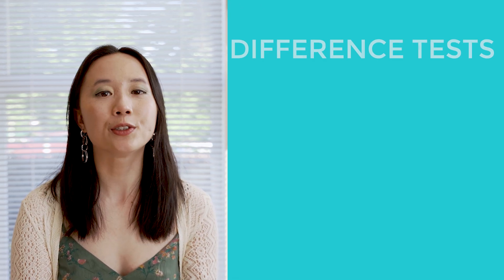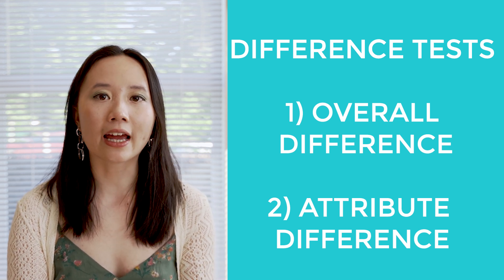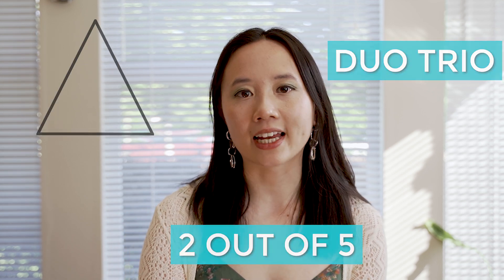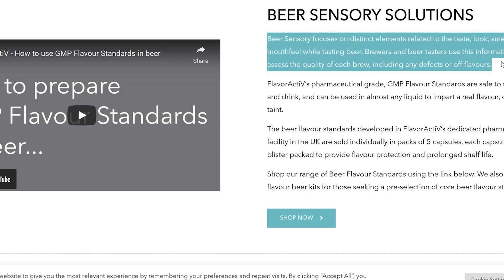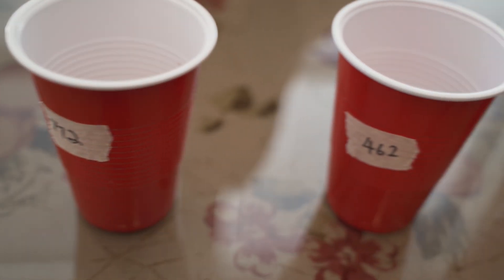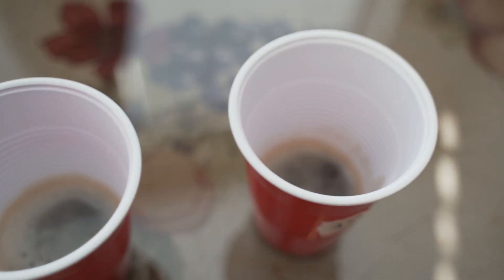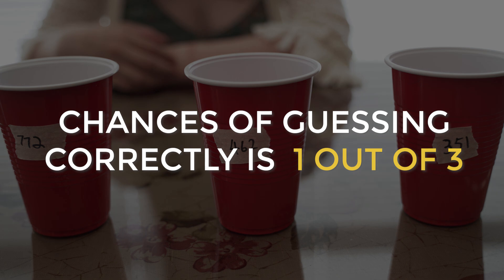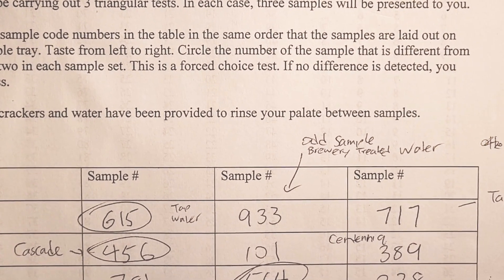Taste Like a Pro with Sensory Analysis Discrimination Tests | Miss Brewbird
While there are many kinds of sensory evaluation tests, discrimination tests are one of the most common. Discrimination testing is a technique employed in sensory analysis to determine whether there is a detectable difference among two or more products. In this video, we discuss overall difference and attribute difference, as well as the triangle test, duo-trio test, 2 out of 5 tests, simple ranking tests, and paired comparison tests.

0:00 Intro
0:27 Discrimination Tests
3:41 Triangle Test
7:19 Duo-Trio Test
8:22 Two out of Five Test
9:04 Paired Comparison Test
10:38 Simple Ranking Test
11:29 Outro

Sensory analysis or sensory evaluation is an important part of food science and technology. It is defined as a scientific discipline used to evoke, measure, analyze, and interpret reactions to those characteristics of foods and materials as they are perceived by the senses of sight, smell, taste, touch, and hearing. It is used in the drinks industry for quality control and during drink recipe design.

I'm Miss Brewbird, a Canadian girl training to be a distiller. I'm also tickled pink that you've found your way here. If you are interested in learning more about the drinks industry then this is the channel for you. Cheers!